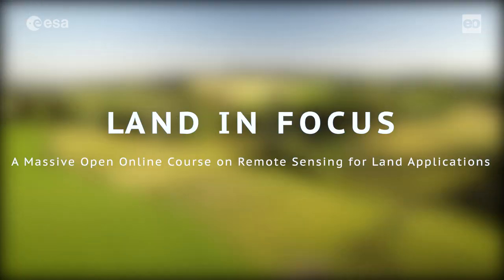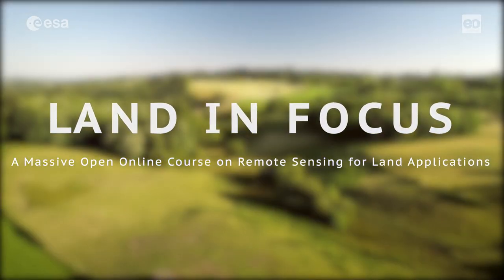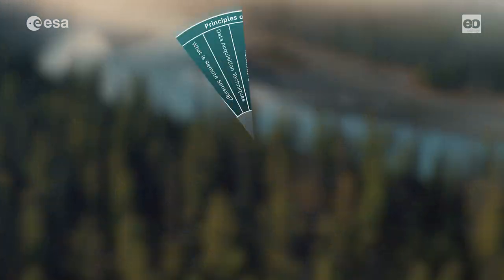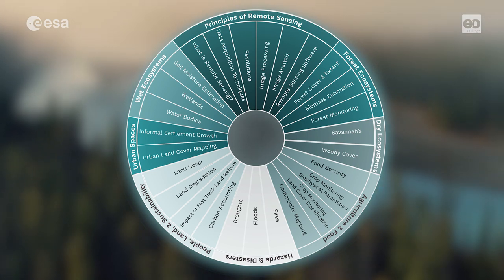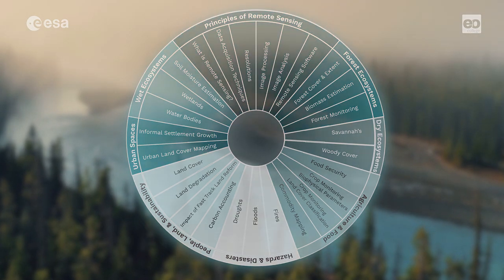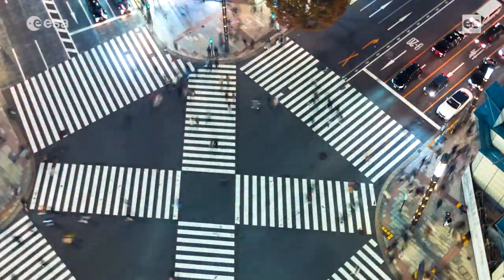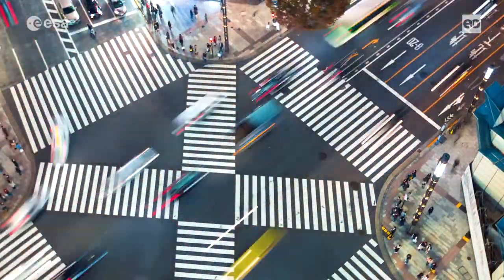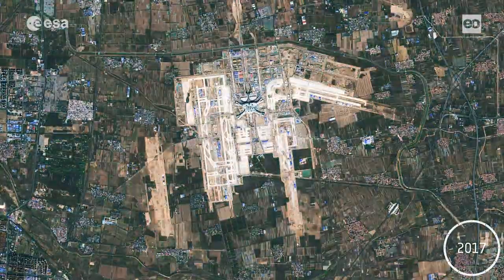Land in Focus Trailer